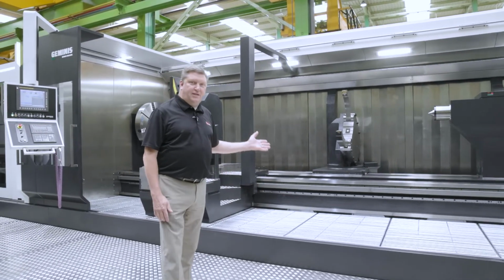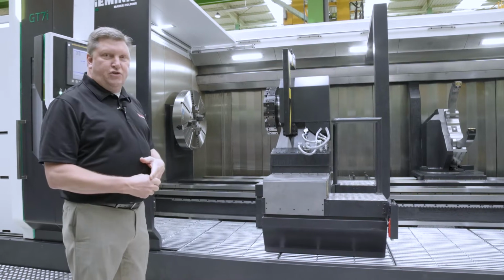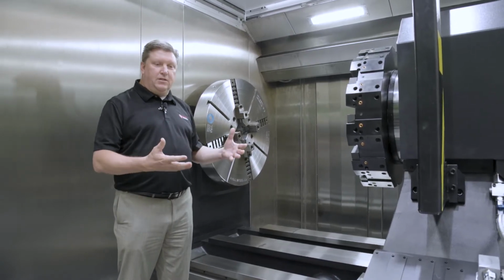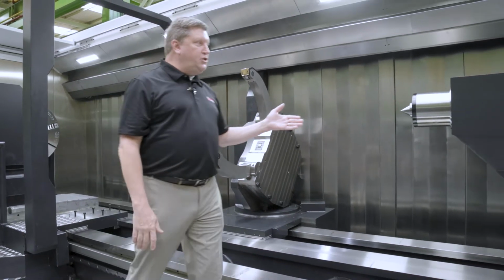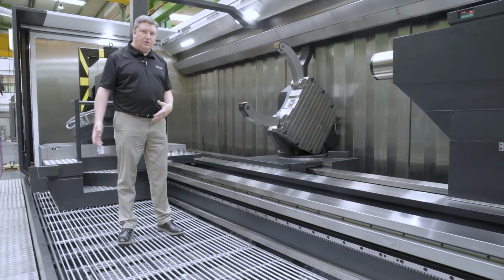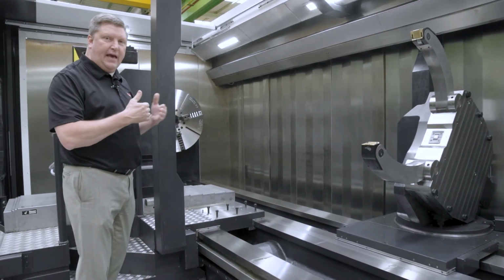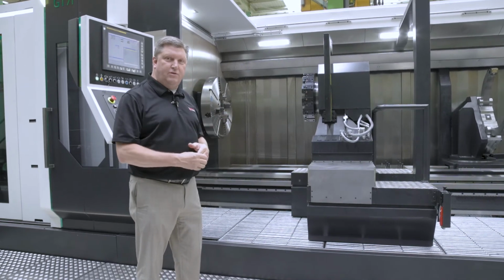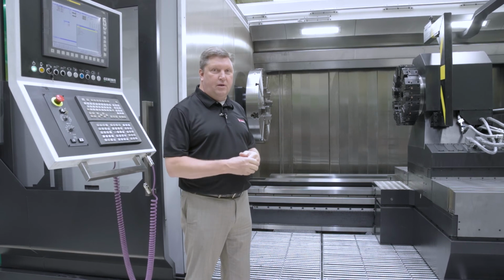Geminis vlakbed draaibank GT7i G4 2000 x 8000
Graag breng de hoogwaardige vlakbed draaibank van Geminis onder de aandacht. Enorme robuustheid en een baanbrekende verbeterde ergonomie.